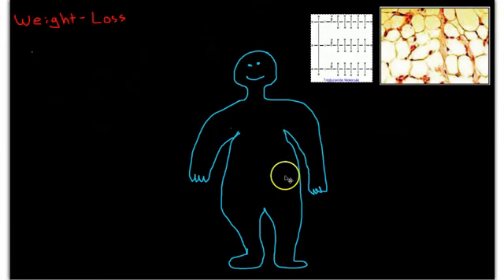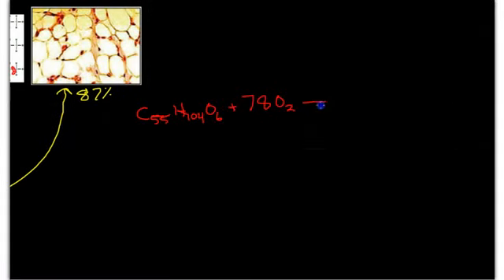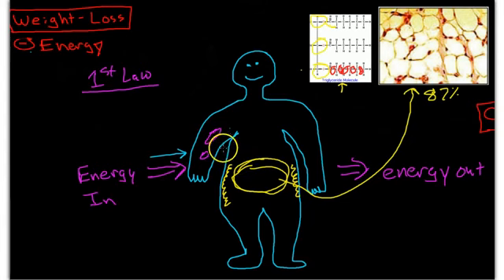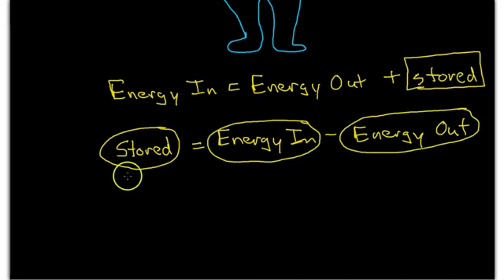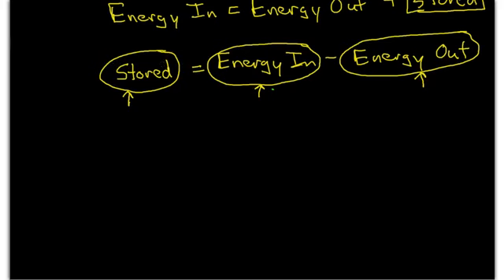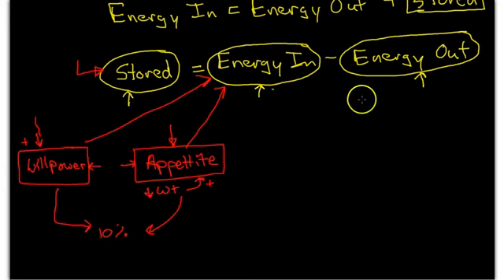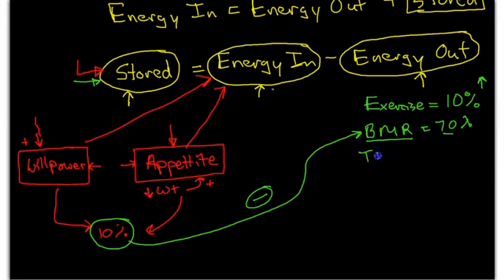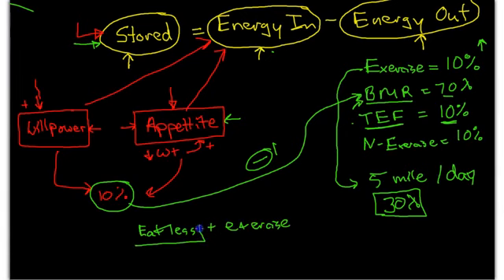Science of Weight Loss Pathophysiology of Obesity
this video is about weight loss pathophysiology. How obesity is developed inside the body is explained here.